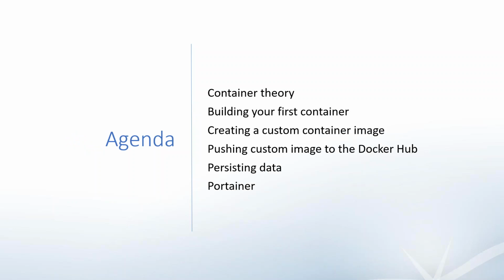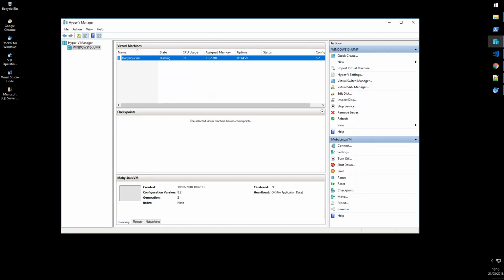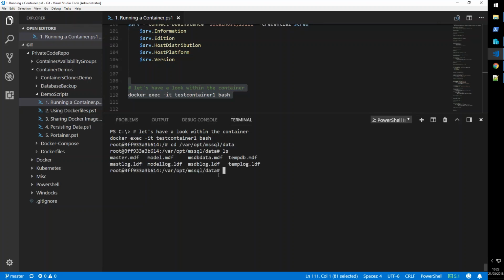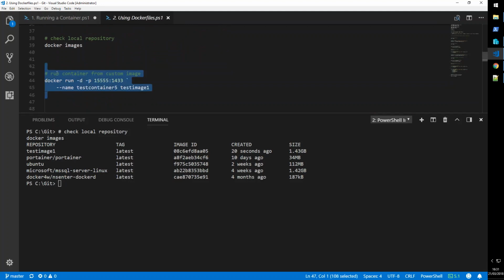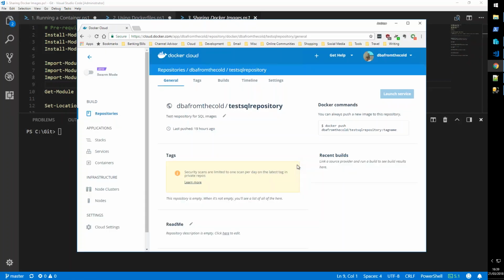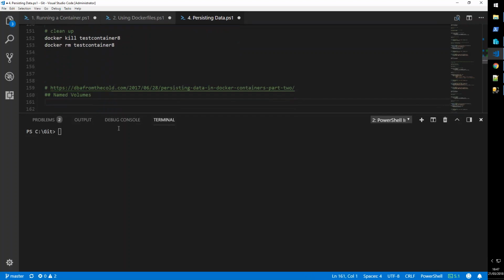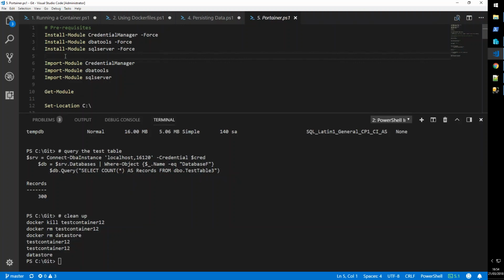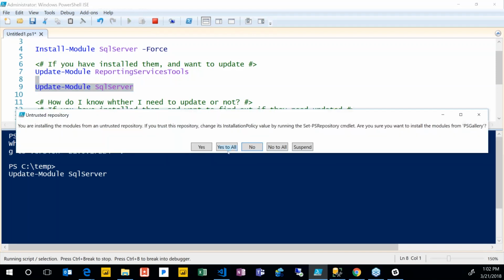Managing SQL Server Containers with PowerShell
Andrew Pruski presents: Managing SQL Server Containers with PowerShell
This demo based session shows how to manage SQL running in linux containers via Visual Studio Code. Attendees will be taken through the following: - The definition of containers Virtual Machines vs Containers Running and interacting with docker via VS Code Running SQL Server containers Creating custom container images Persisting data within containers

SQL Server DBA and Microsoft Data Platform MVP, originally from Wales but now exploring Ireland. has been working with relational databases (in one form or another) for over 10 years and have a real passion for the technology.